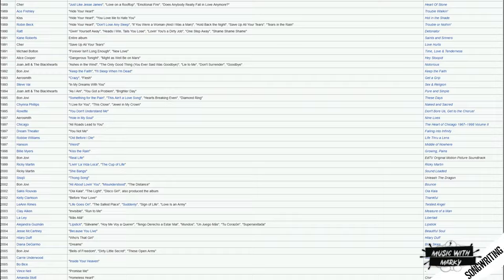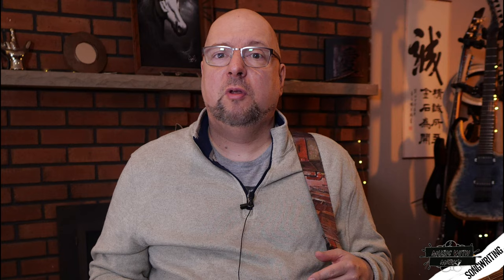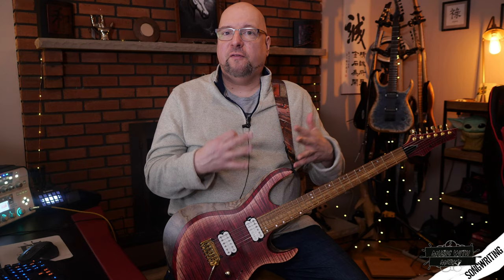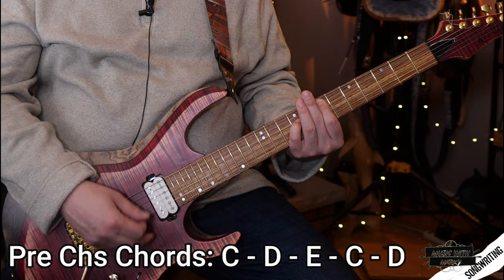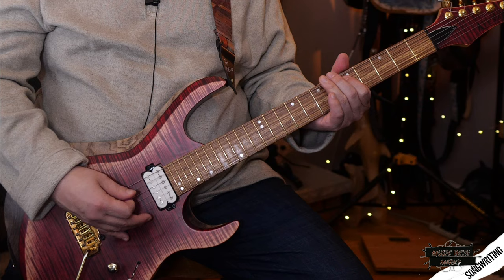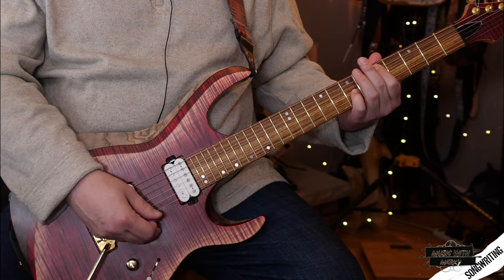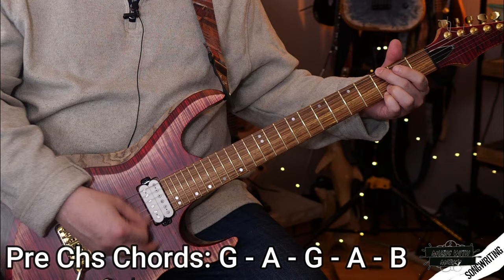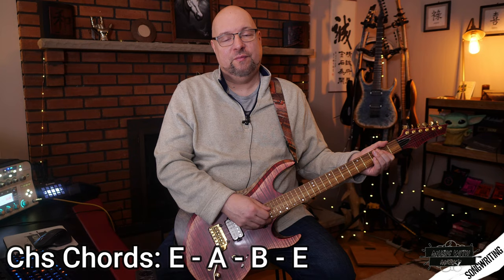Desmond Child Songwriting Secrets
In this video we start to analyze song structure and, in particular a structure that hit songwriter, Desmond Child uses.  Desmond Child's method of arranging some of his biggest hits is what I like to call the "Return Home Chorus" method.  You can hear me employ Desmond Child's writing secrets in my latest single, "The Devil's Prize" (Spotify

Studying songwriting techniques and song arrangements is so important to developing your own songwriting skills.  Don't skip this Desmond Child songwriting lesson and miss out on the secrets of a master songwriter.

Gear used in video:
My Big Fat Yap